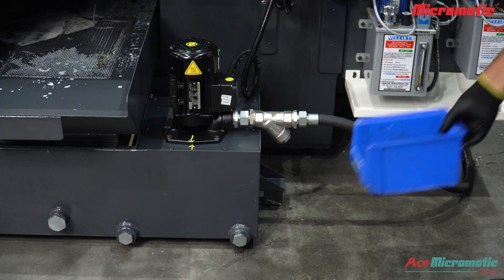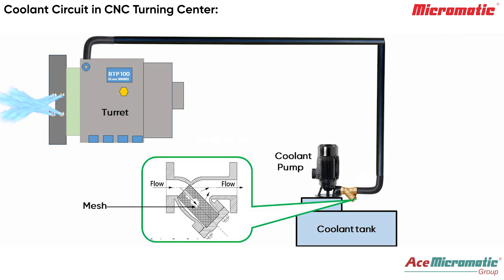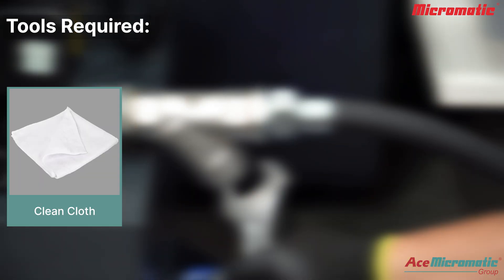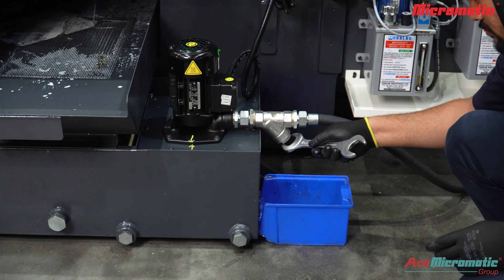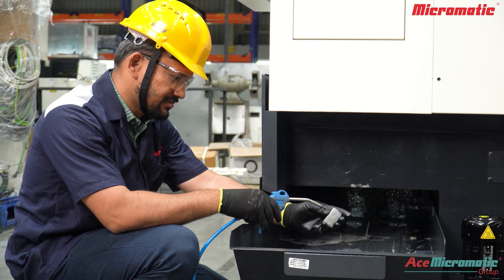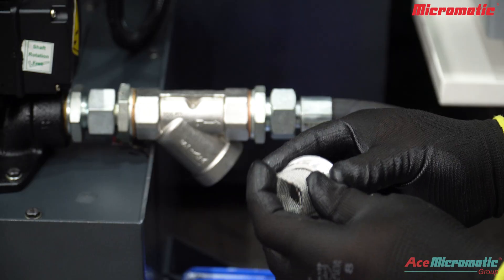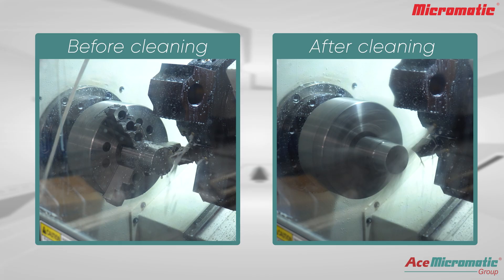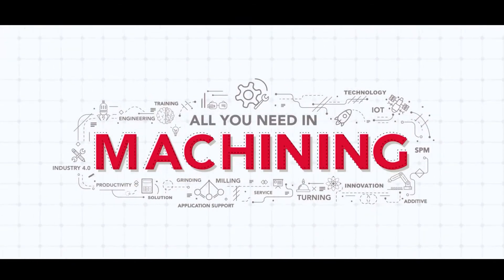Y Strainer Cleaning Procedure in CNC Turning Machine | DIY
Keeping your CNC turning machines running at peak efficiency requires attention to every detail, even the Y Strainer.

In this video, we walk you through the step-by-step procedure of cleaning a Y Strainer to ensure uninterrupted coolant flow and prevent clogging that could affect machining performance. With simple maintenance practices, you can extend machine life, improve productivity, and tool life. Watch the full guide and make strainer cleaning a part of your regular maintenance checklist.